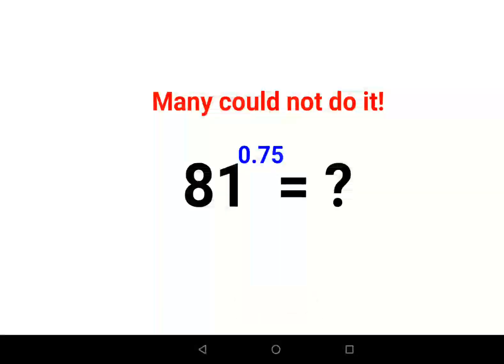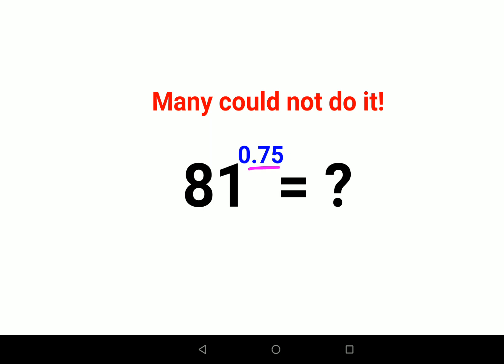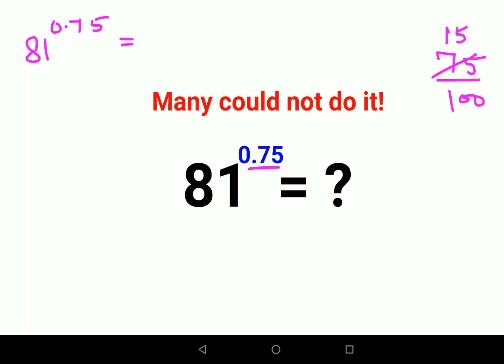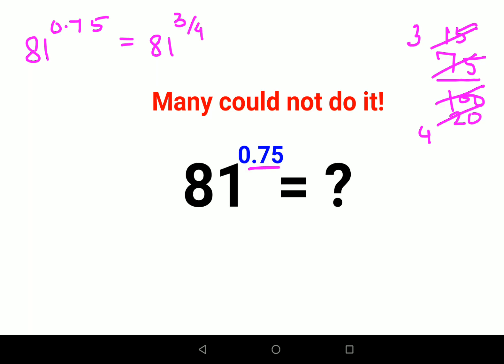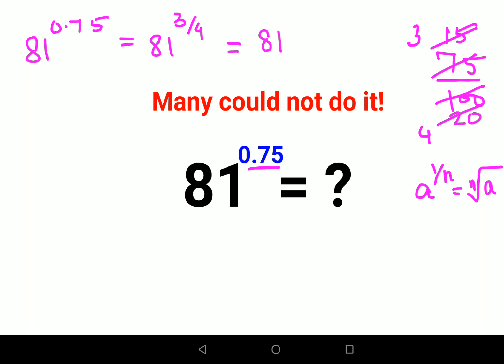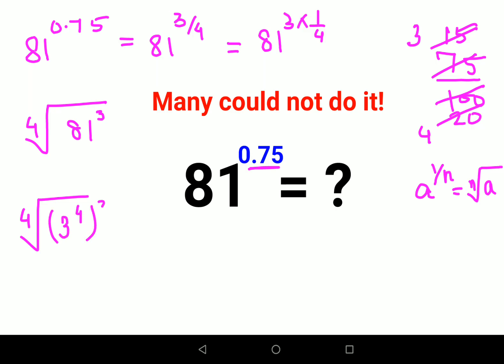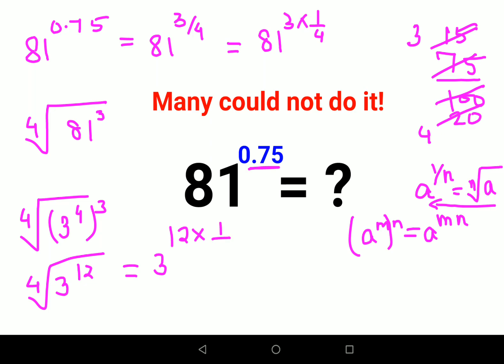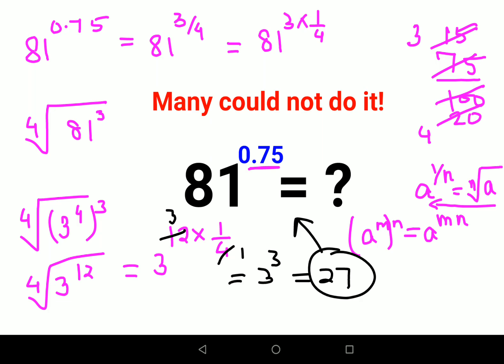81^0.75 = ? Many could not do it! Can you crack this ukraine math test?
81^0.75 = ? Many could not do it! Can you crack this ukraine math test?

problems of indices
indices maths problems
indices word problems
miller indices problem
negative indices
problem solving indices
rules of indices examples
fractional indices
quant problems
solve problems of surds and indices
adding indices
surds and indices
laws of indices proof
math problem
laws of indices class 8
exponents problems
exponents
exponent problem
exponent problems
exponential problems
math problems
exponent
exponent rules